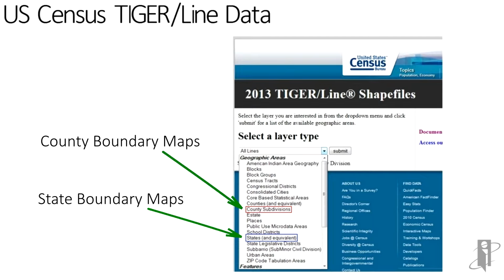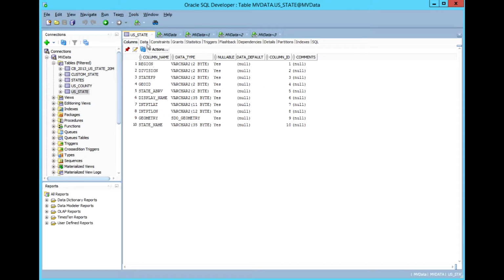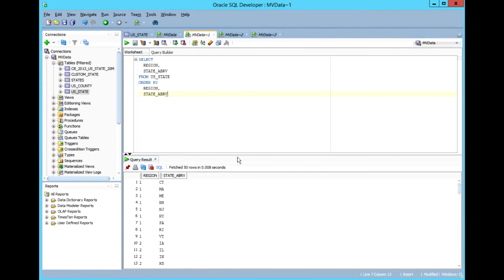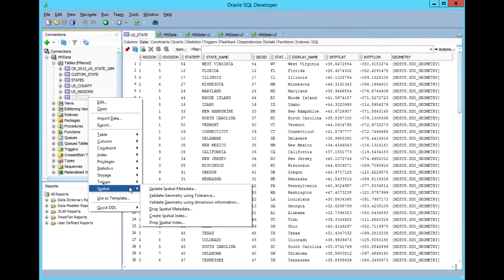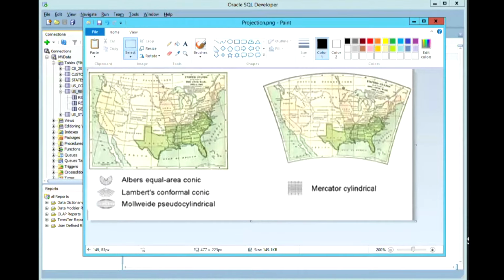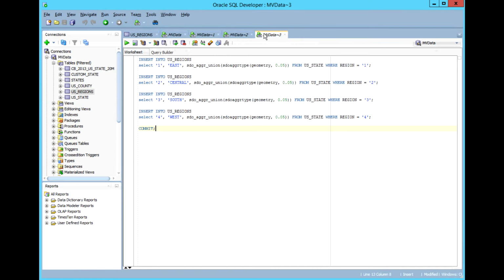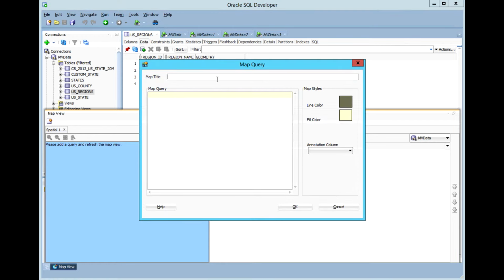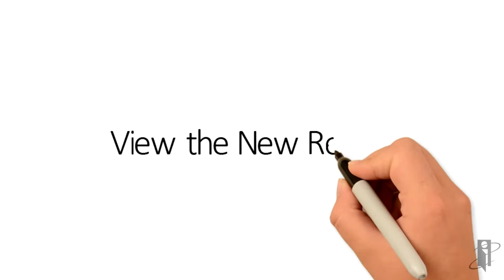Creating Custom Region Maps with OBI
interRel presents Look Smarter Than You Are with Oracle Business Intelligence: Creating Custom Region Maps

Oracle ACE Associate Wayne Van Sluys provides this neat tutorial on how to create custom region maps within OBI with just five simple steps!